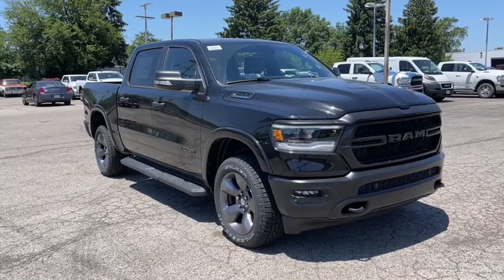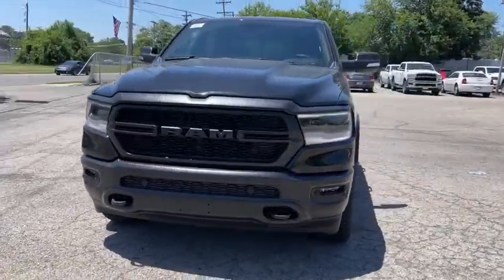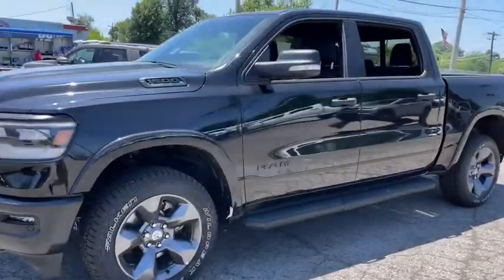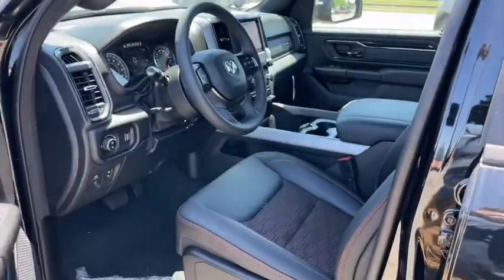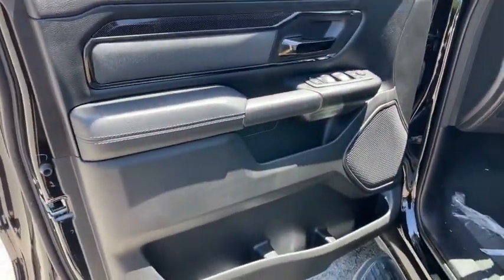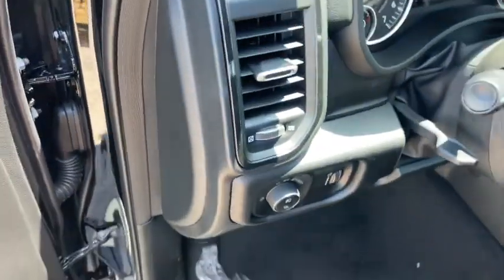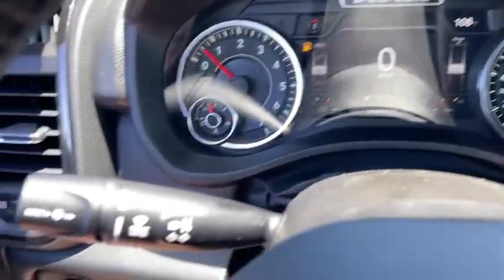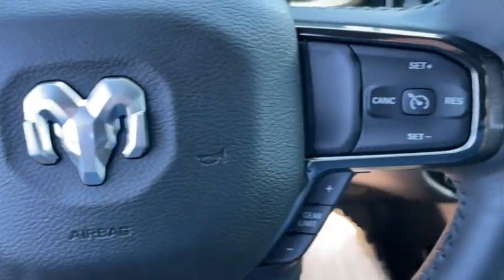2022 Ram 1500 Columbus, Whitehall, Dublin, Hilliard, Delaware, OH J225257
Diamond Black Crystal Pearlcoat New 2022 Ram 1500 aailable is CDJR. Servicing the  Whitehall, Dublin, Hilliard, Delaware, OH area.

#{MAKE}
{MODEL}
2022 Ram 1500 Big Horn/Lone Star - Stock#: J225257 - VIN#: 1C6SRFFT3NN244133

Byers CDJR
465 S Hamilton Rd

Recent Arrival! 2022 Diamond Black Crystal Pearlcoat Ram 1500 Big Horn/Lone Star 4WD 8-Speed Automatic HEMI 5.7L V8 Multi Displacement VVT eTorque This Ram 1500 has many features and is well equipped including.brbrPriced below KBB Fair Purchase Price! Price includes: $1000 - Great Lakes CCAP Bonus Cash GLCN5. Exp. 07/05/2022 $1000 - National Retail Bonus Cash 22CNA1. Exp. 07/05/2022 $500 - Chrysler Capital 2022 Bonus Cash 22CN5. Exp. 07/05/2022 $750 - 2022 National Retail Consumer Cash (Type 1/B) 22CN1. Exp. 07/05/2022